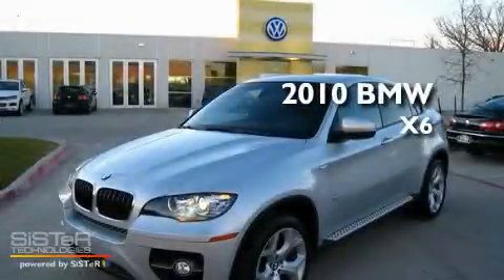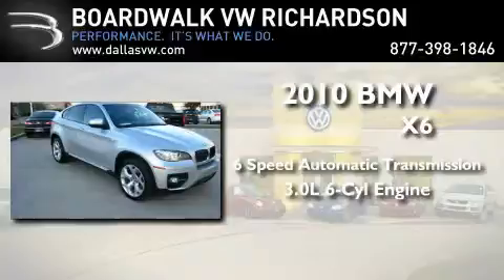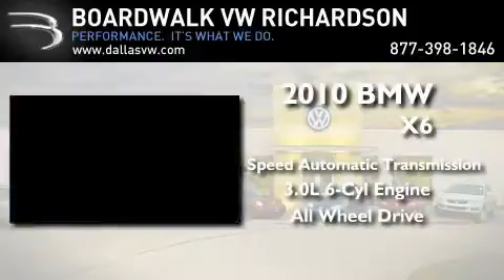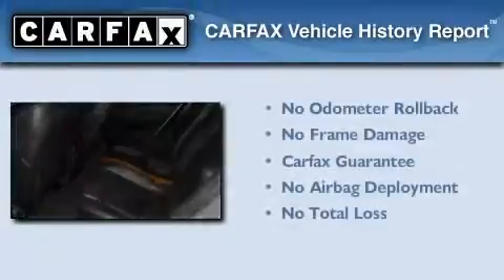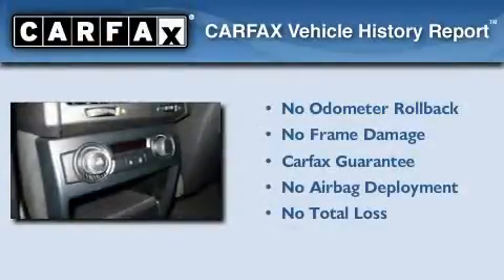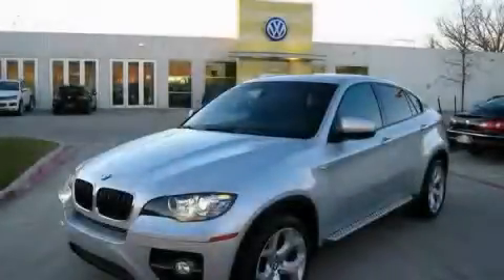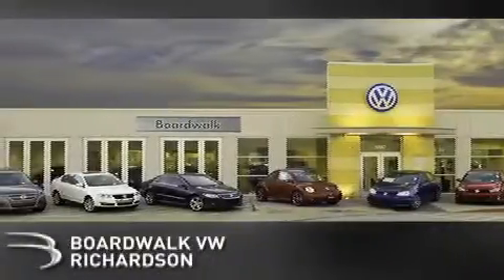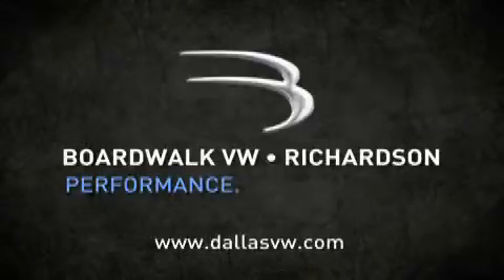2010 BMW X6 Richardson TX 75080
Year : 2010

 Make : BMW

 Model : X6

 Engine : Gas I6 3.0L/182

 Trans . : Automatic

 Exterior : Mineral Silver Metallic

 Miles : 16,687

 Interior : Black Nevada Leather

 Stock : P2617

 300 North Central Expressway

 2010 BMW X6 Richardson TX